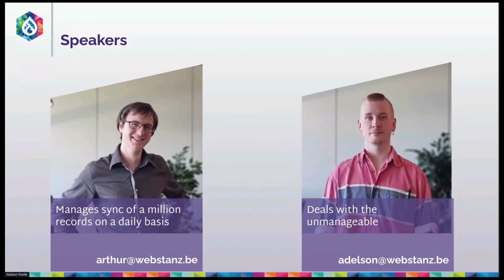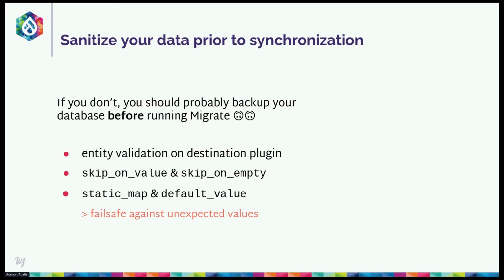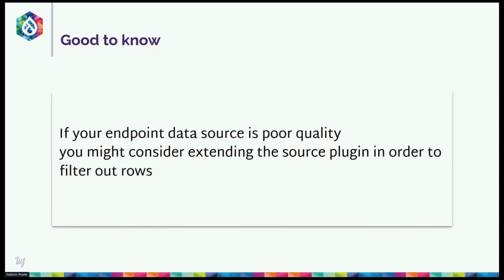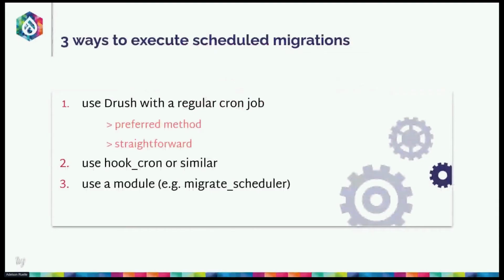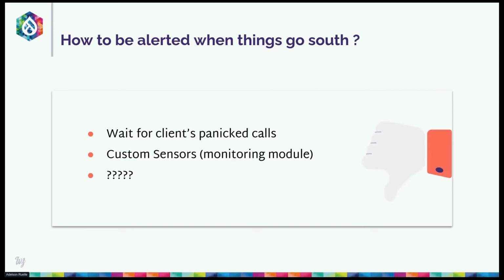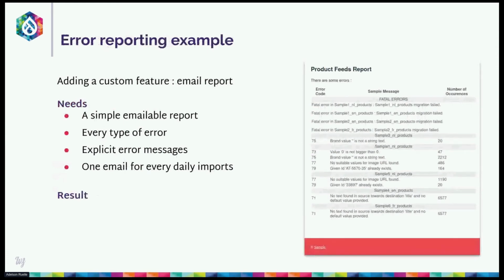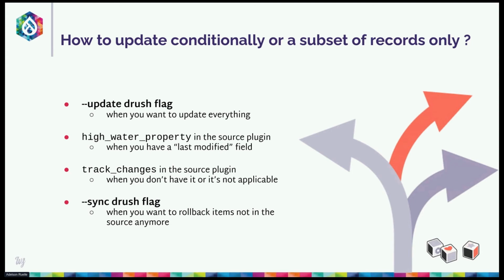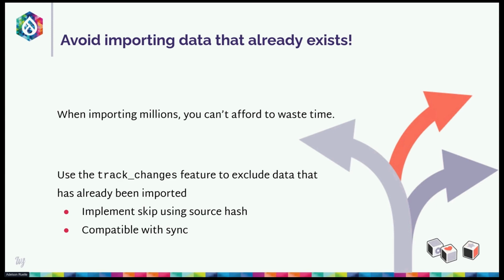MAKERS & BUILDERS - Migrate for recurring data import - lessons learned and tales from the trenches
Tips and tricks to handle running periodic data imports. We'll share what we've learned after years of using Migrate.